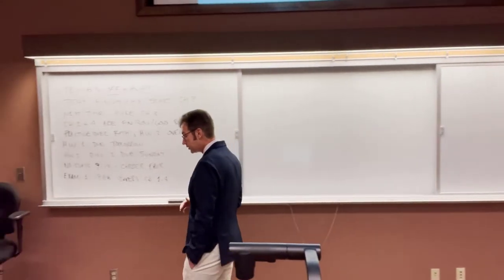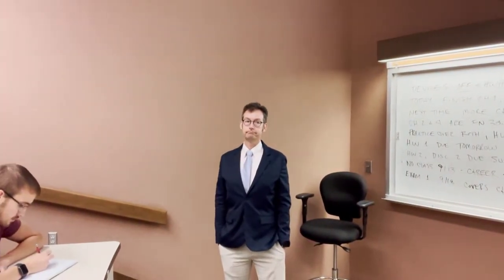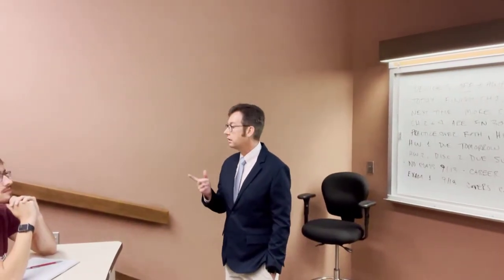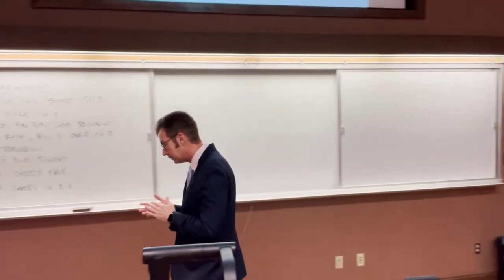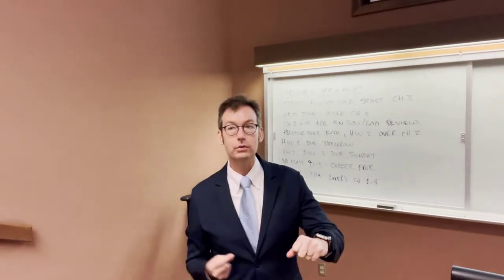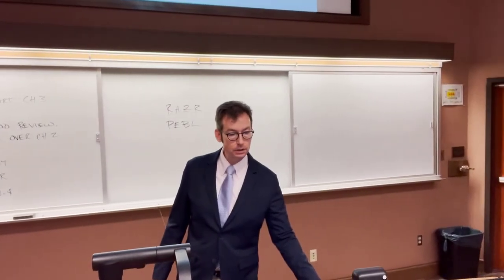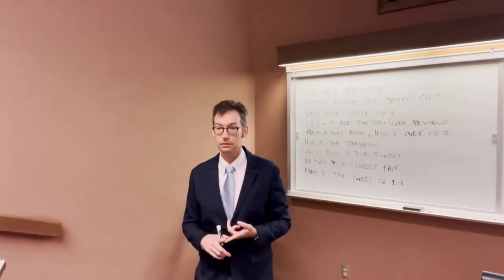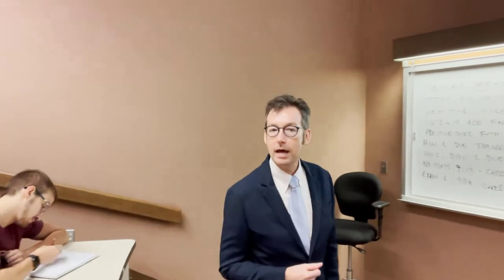FIN 780 Lecture 08302022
Conclusion of Introduction to Corporate Finance and all of the Agency Theory.